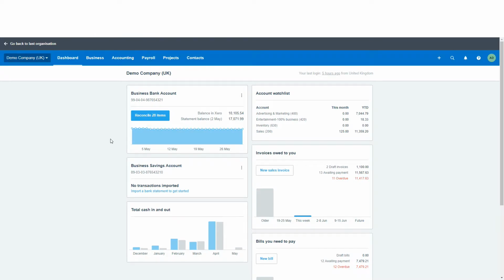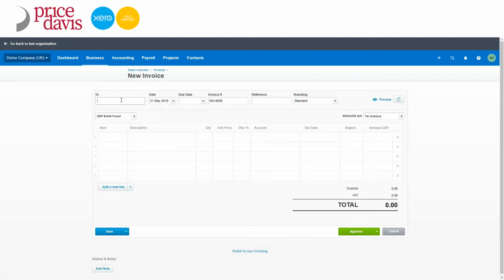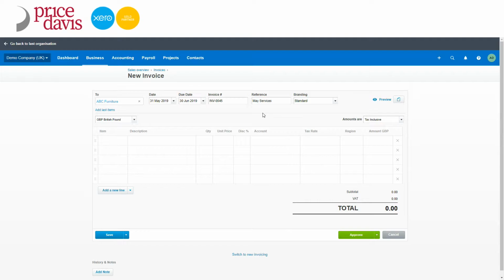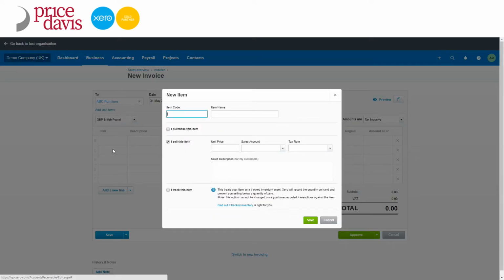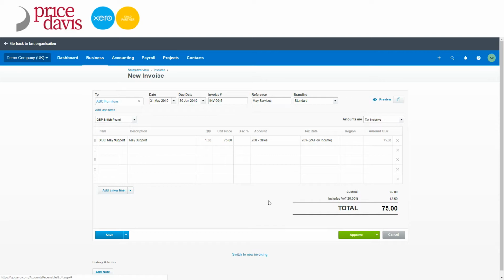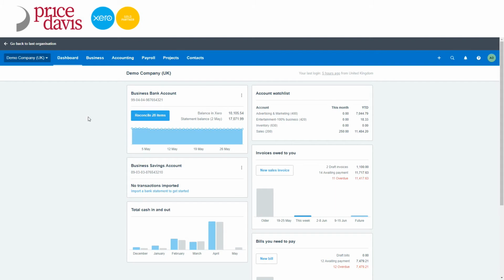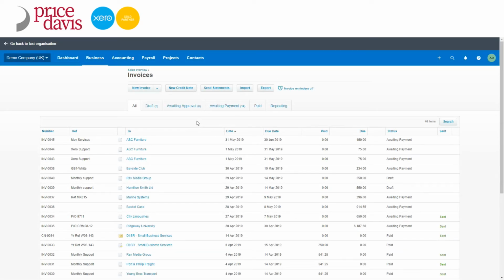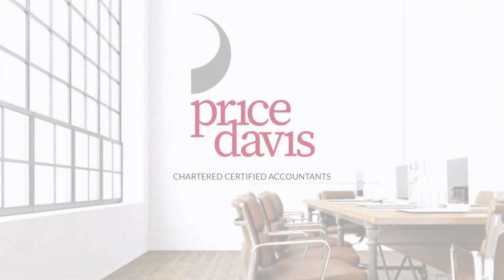Xero 'How To' Series: Episode 3 Creating & Sending Invoices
Price Davis Stroud Accountants second video in the Xero 'How To' Series. This episode covers how to create invoices in Xero Accounting Software.